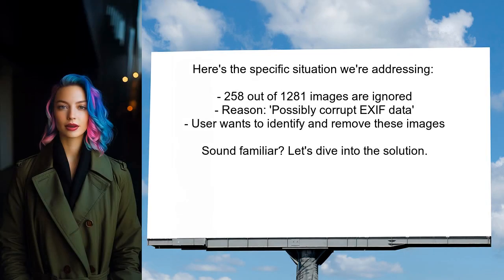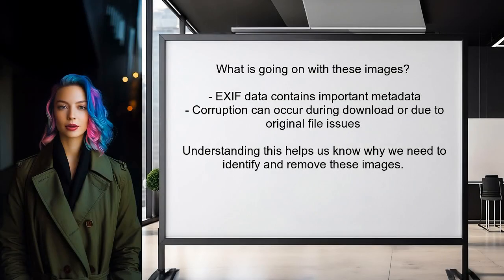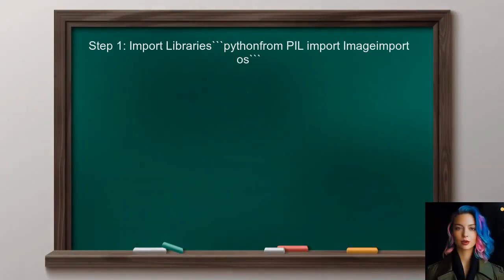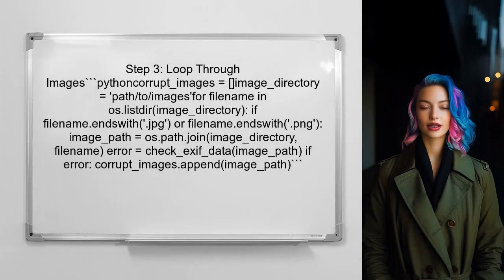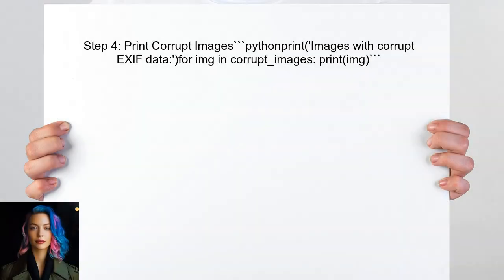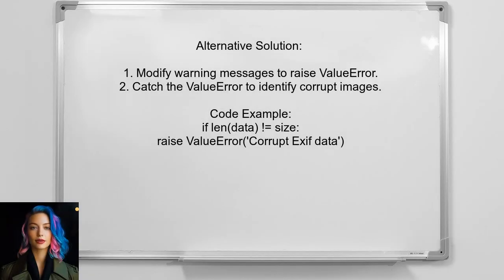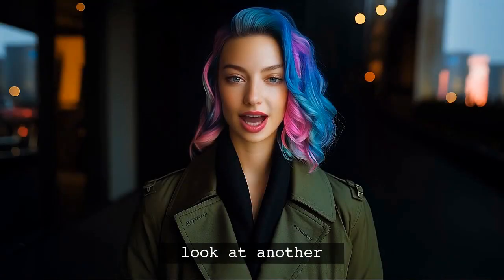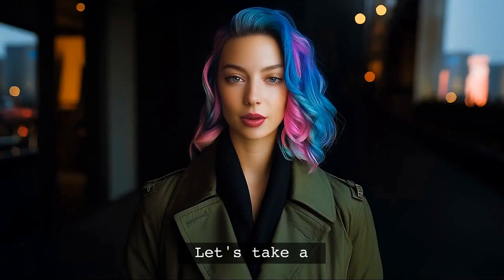How to Identify Images with Possibly Corrupt EXIF Data: A Step-by-Step Guide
In this video, we delve into the often-overlooked world of EXIF data and its importance in digital photography. Corrupt EXIF data can lead to misinterpretations of your images, affecting everything from organization to metadata accuracy. Join us as we provide a comprehensive, step-by-step guide on how to identify images with potentially corrupt EXIF data, ensuring your photo library remains reliable and well-organized.

Today's Topic: How to Identify Images with Possibly Corrupt EXIF Data: A Step-by-Step Guide

Related to: identifyimages, corruptexifdata, exifdataguide, step-by-stepguide,